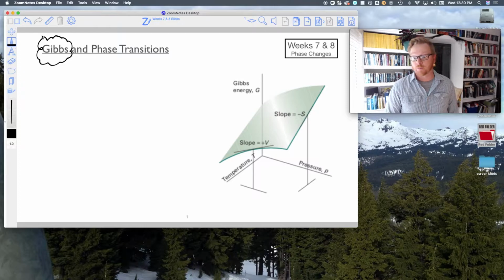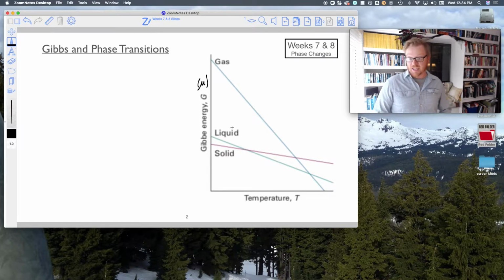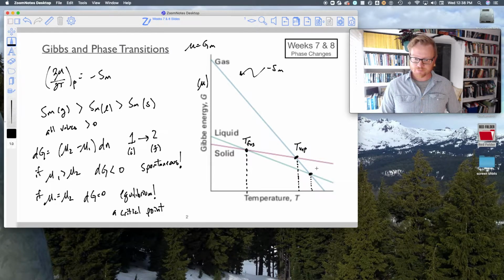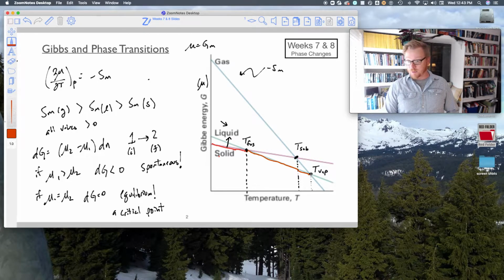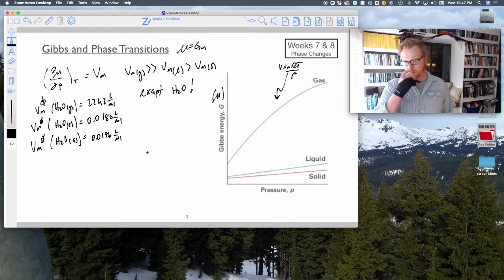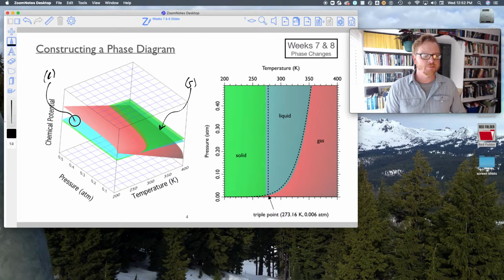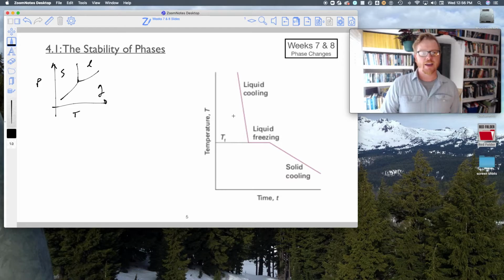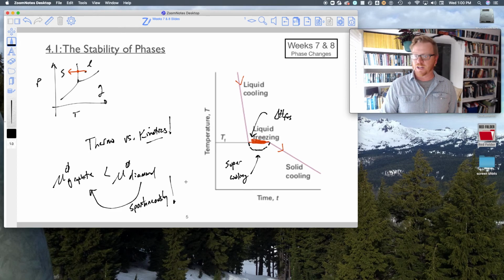CHEM 361 F20 Lecture 18